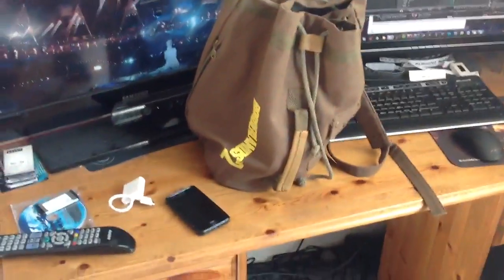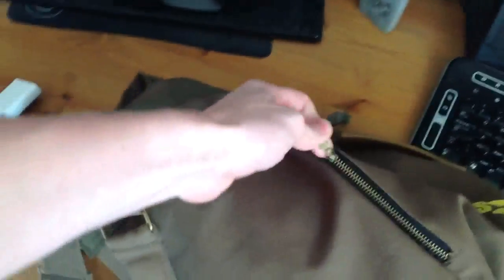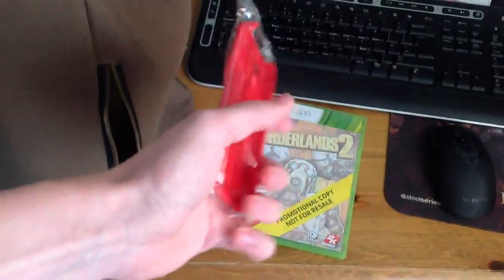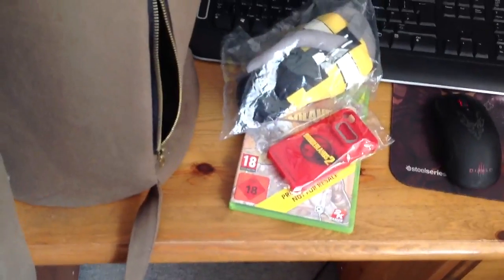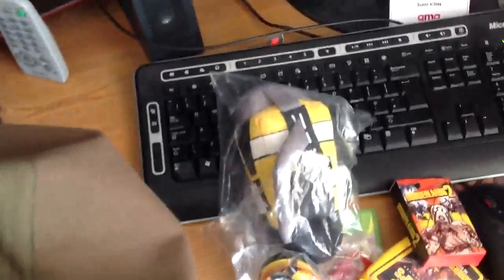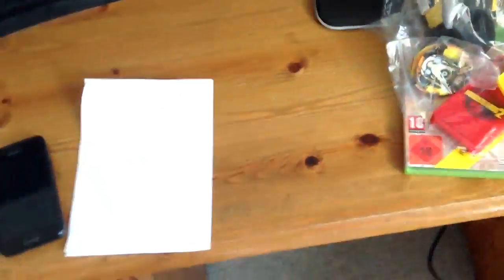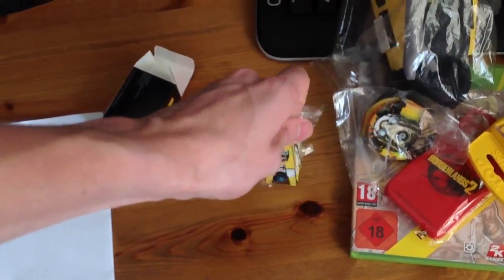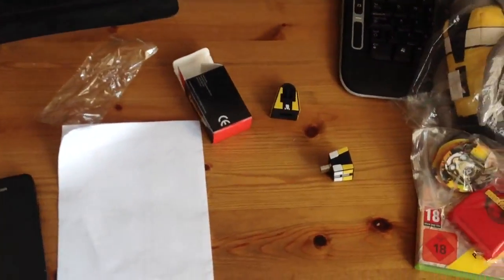Borderlands 2 - Vault Hunter Bag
Watch a man tediously empty a bag on camera. Slowly destroying everything.